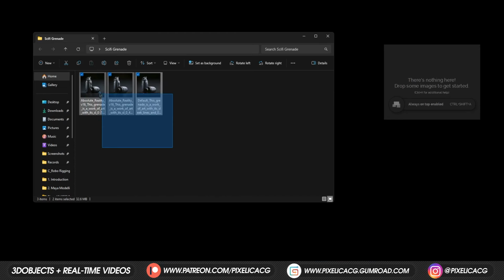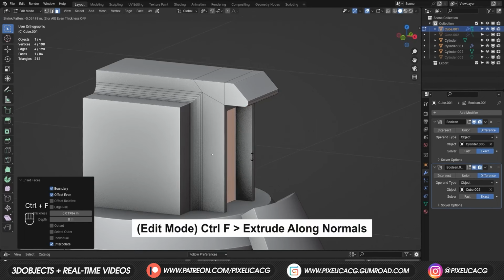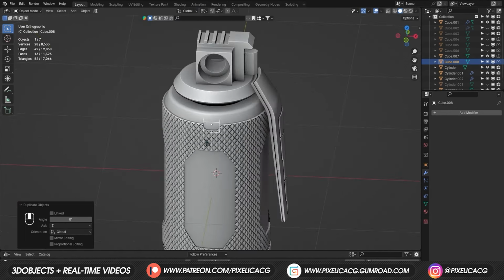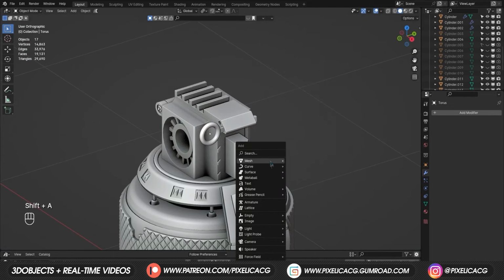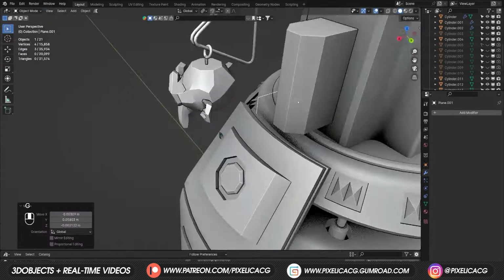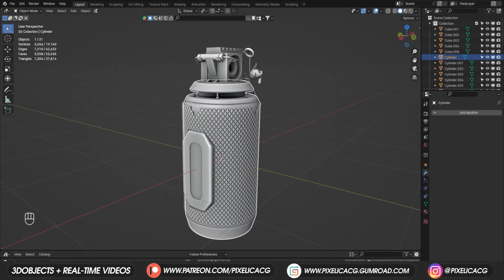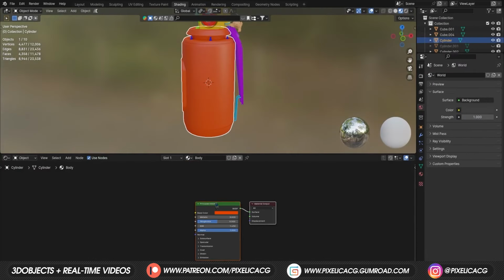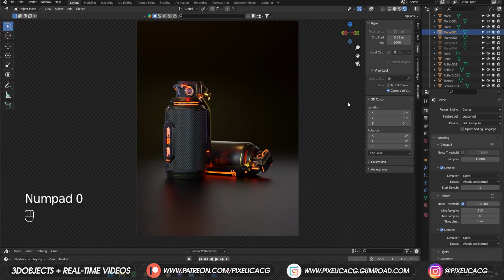Creating this Model to See How we Compete Against AI (Blender 3D Modeling)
In this video i'm gonna show you how we made this model and how it turned out against Ai
Model was Made by my good friend @moeinbarati make sure you check out his youtube channel and instagram:)

00:00 - Intro
00:14 - How we used AI to get Refrences
01:20 - How we Upscaled Refrences
01:40 - Creating the Model
12:40 - How to UV Unwrap the Model
13:17 - How to Export to substance
14:00 - How to Import to Blender from Substance
14:30 - Adding the Final Touches
16:20 - Results
16:30 - Outro